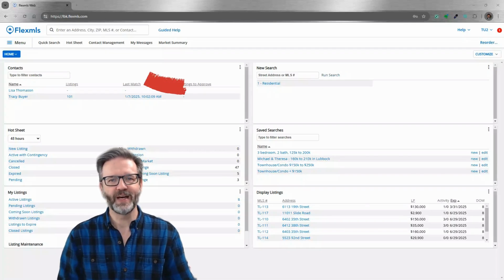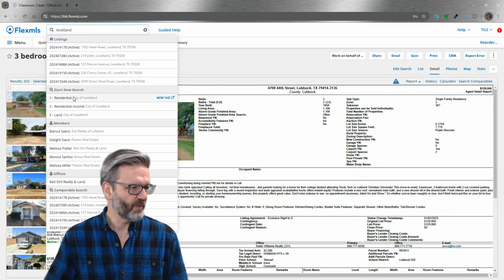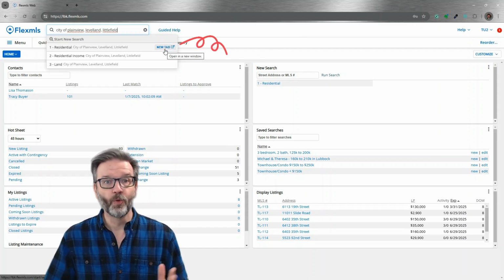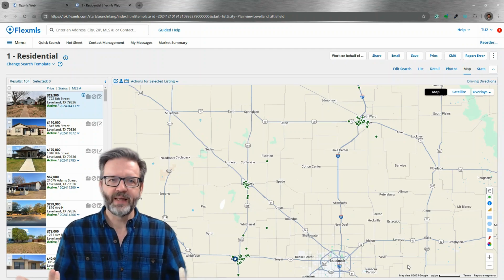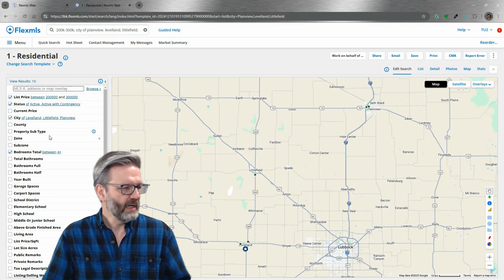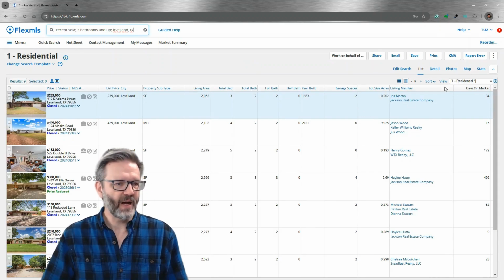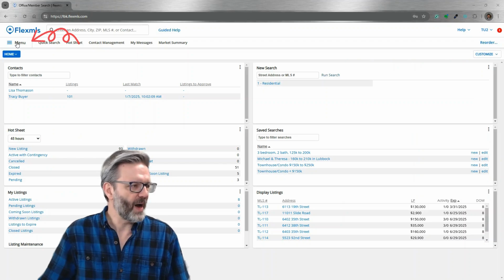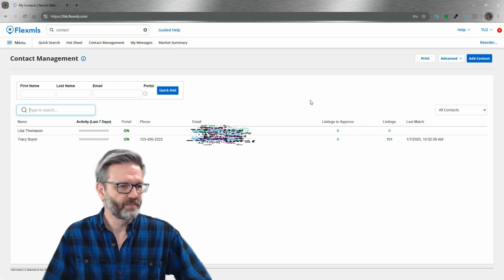The Quick Launch Bar in Flexmls (Flexing with Tracy Ep02)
💪Flexing with Tracy💪
Episode 2 - The Quick Launch Bar
This will probably become your goto tool for most interactions with Flexmls®. Unless I'm exploring the system, that's what I use to initiate nearly every interaction with the Flexmls® system.

I re-uploaded this video to remove visible phone numbers, email addresses, our old MLS' name, etc.